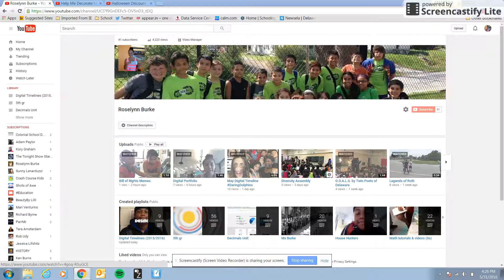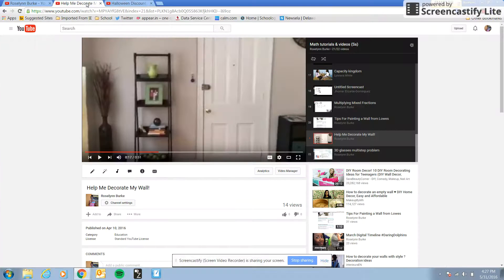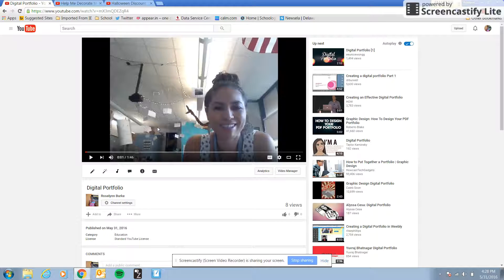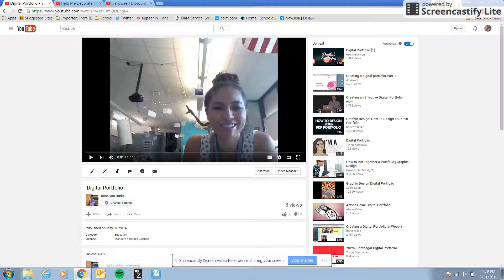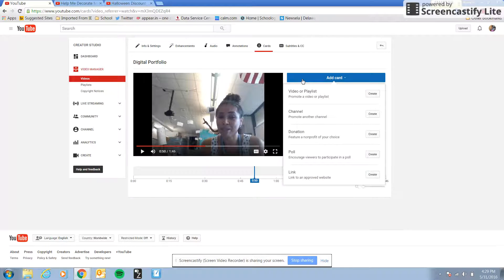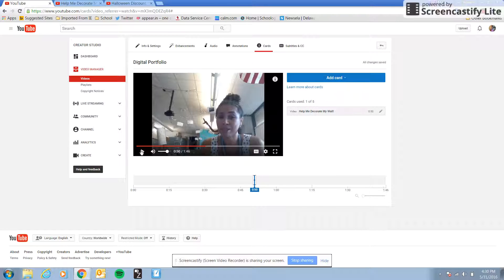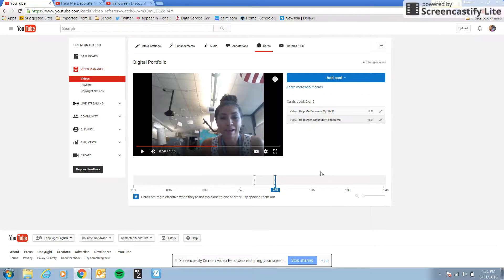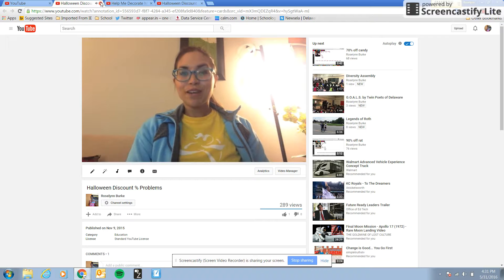Adding Cards to Build Our Digital Portfolios